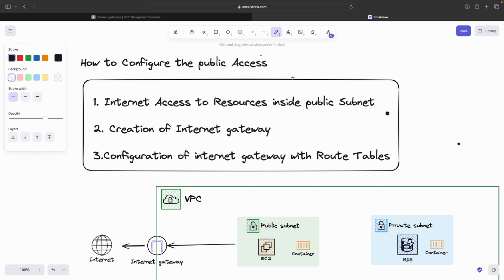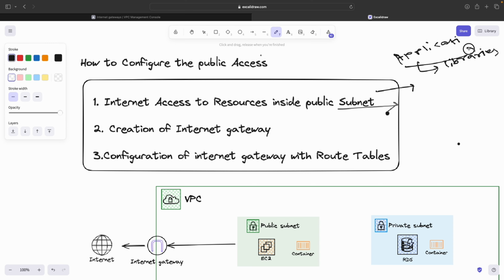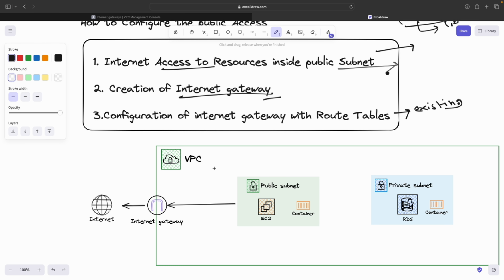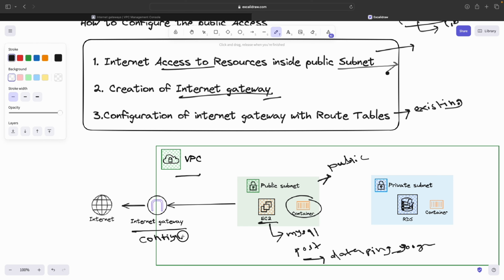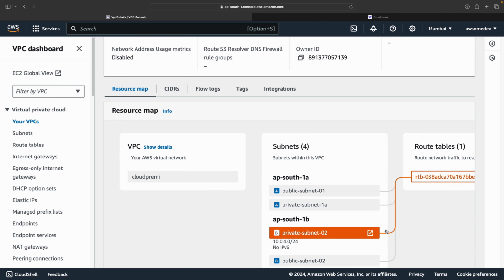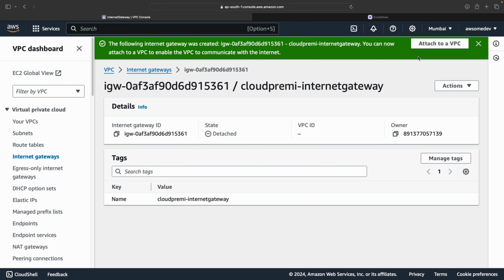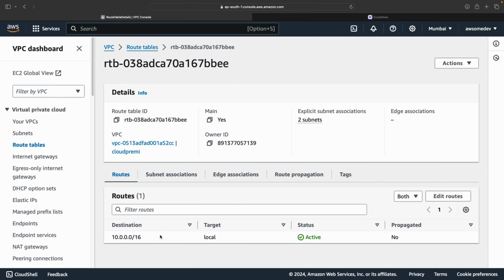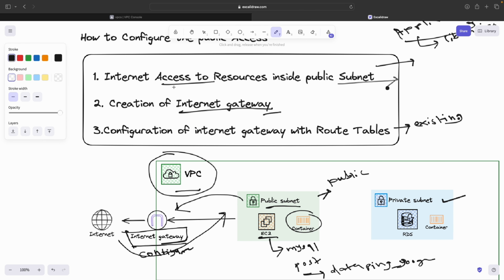Public Subnet Internet Access in AWS: IGW, Route Table & Public IP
🔥 Master AWS Public Subnets! Learn the 3 Critical Steps for Internet Access

Are your EC2 instances stuck? This comprehensive AWS networking tutorial explains exactly how to provide Public Subnet Internet Access in your Virtual Private Cloud (VPC). We cover the three essential components you need: the Internet Gateway (IGW), the VPC Route Table configuration, and assigning a Public IP to your EC2 instances.

By the end of this video, you will know how to properly set up a public subnet to allow both inbound and outbound traffic to the internet!